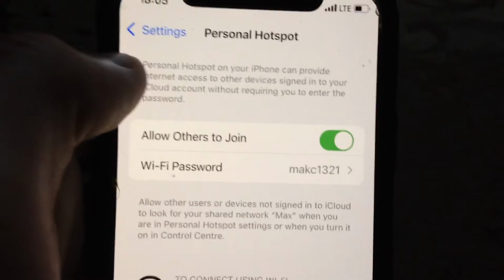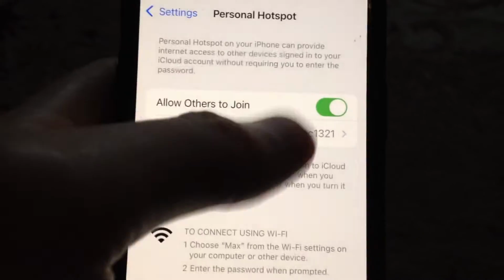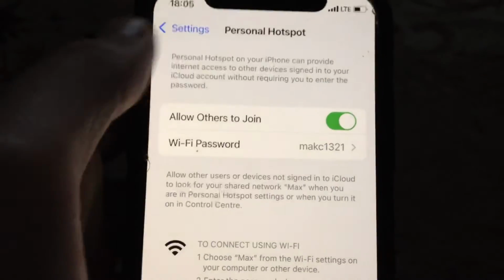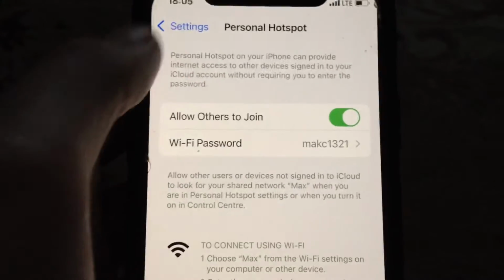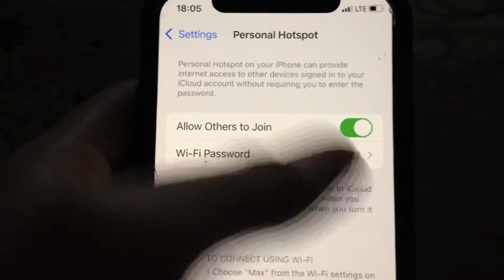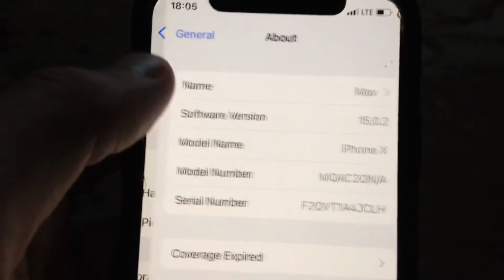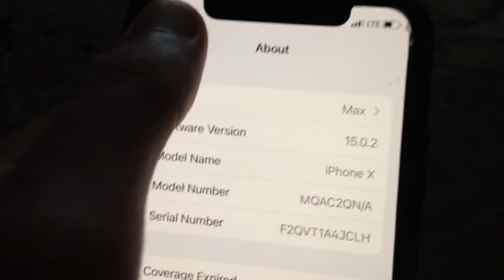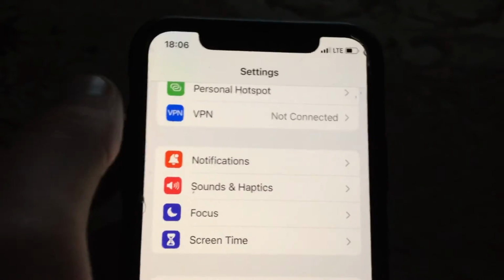Personal Hotspot Problem On iPhone Fix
If you don’t know Personal Hotspot Problem On iPhone Fix, this video is for you.